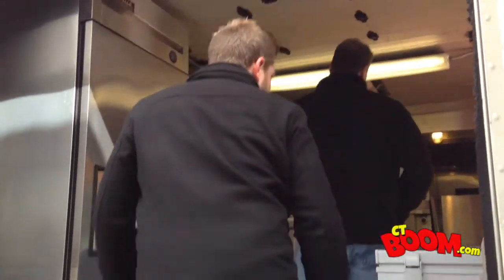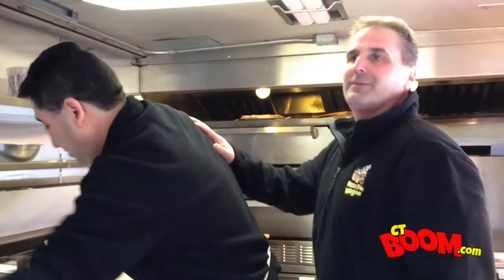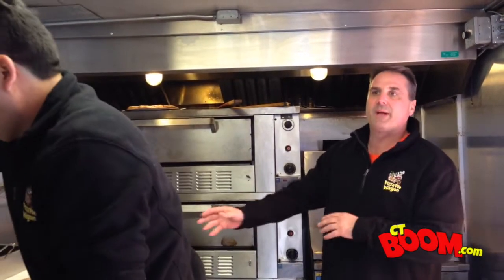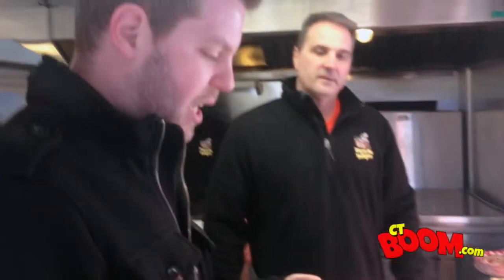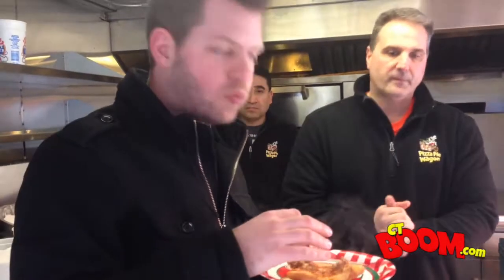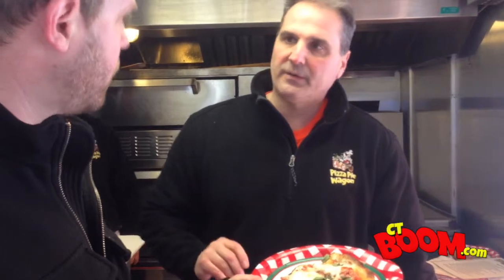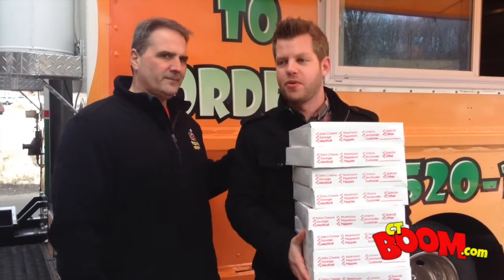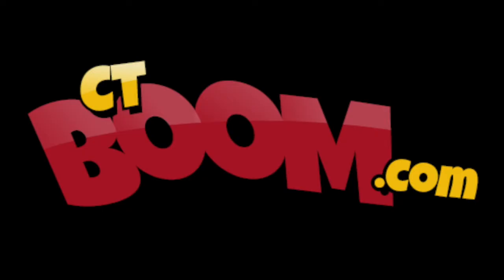CT BOOM's Connecticut Foodie Adventures: Pizza Pie Wagon | Monroe, CT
Pizza seems to be more popular than ever lately. Which is why we decided to go see waht The Pizza Pie Wagon at Vazzy's Osteria in Monroe, CT was all about.

Vinny took Begley on a tour of their homemade pizza truck and also cooked up a few of their best pies.

YUM!